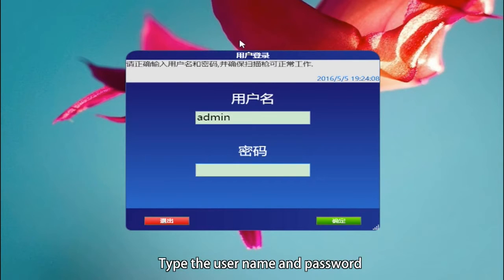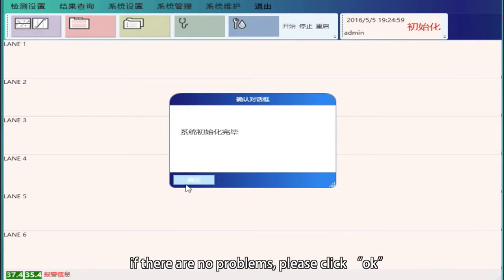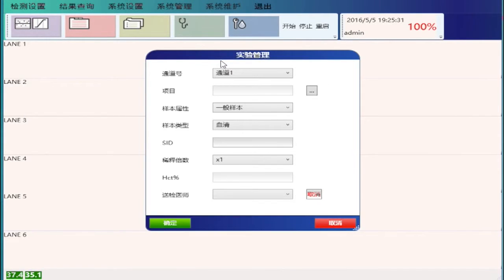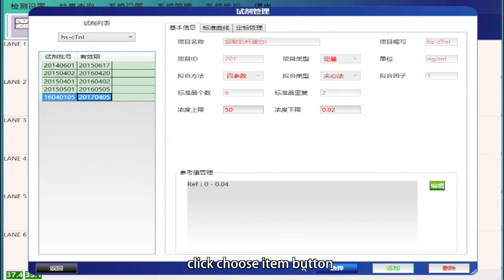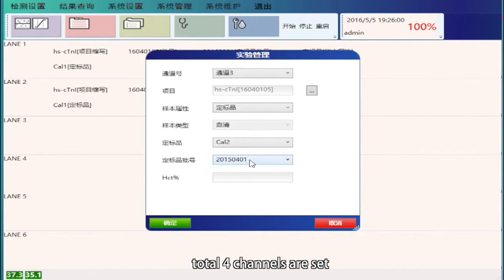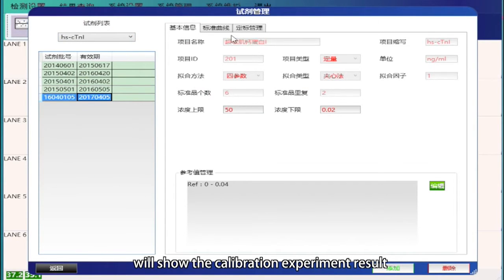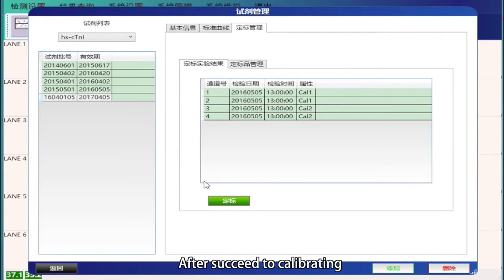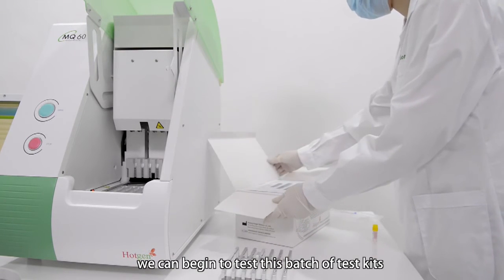Video CLIA MQ 60 Beijing Hotgen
Beijing Hotgen Biotech Co., Ltd.
CLIA reagents: PCT, NT-proBNP, cTnI, CK-MB, MYO, H-FABP, D-Dimer,  Lp-PLA2, S100, CRP,IL-6, NGAL, CysC, Anti-CCP.